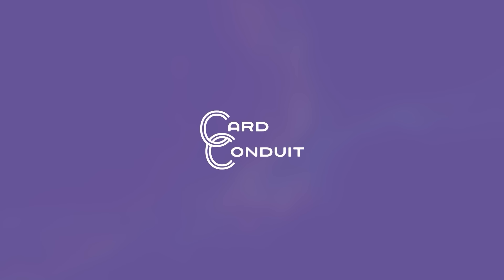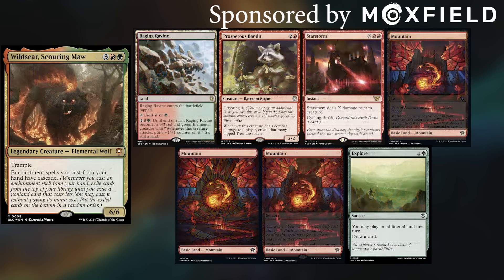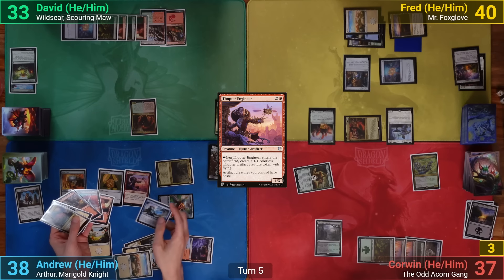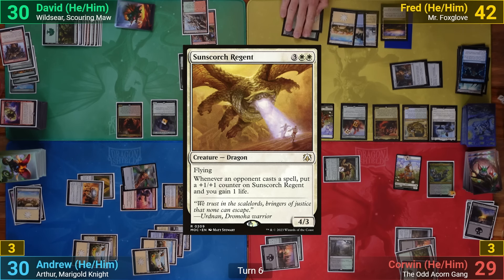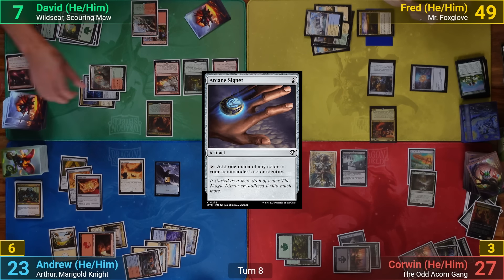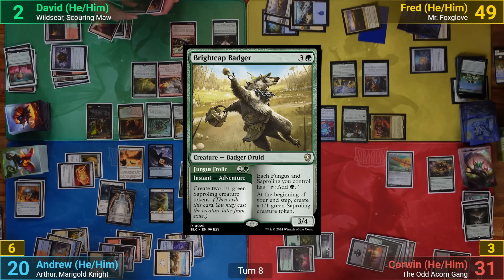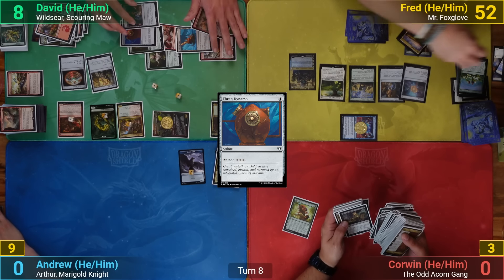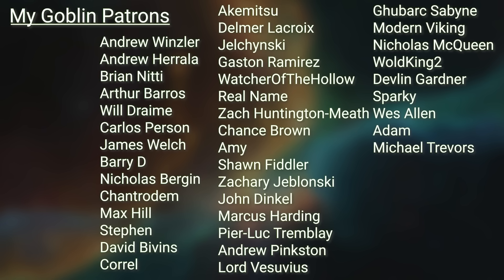The Odd Acorn Gang vs Mr Foxglove vs Wildsear vs Arthur